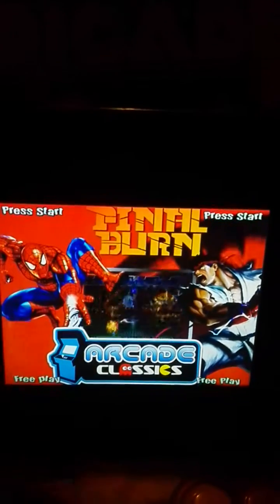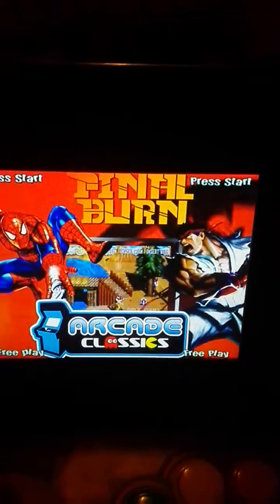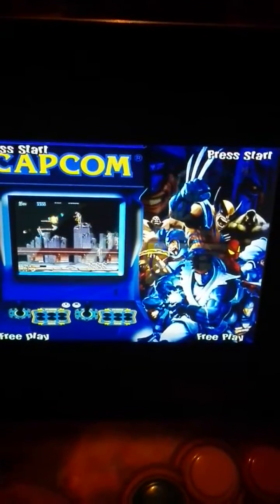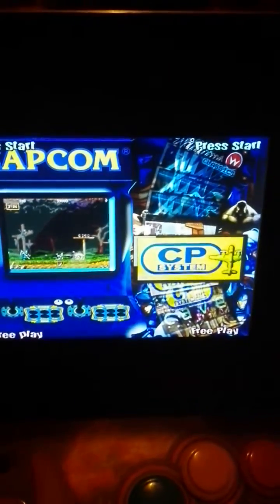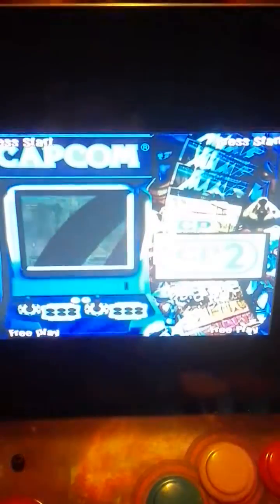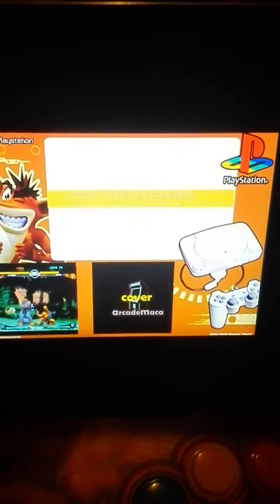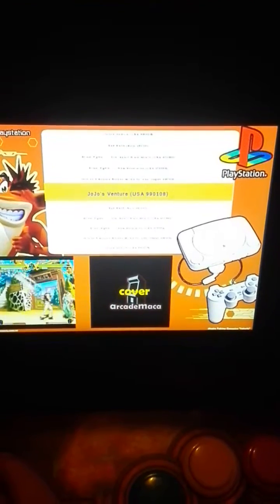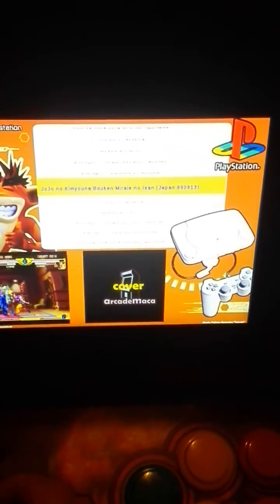Mala themes work in attract on my pi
you can get mala themes on the mala pages for example i tried this street fighter one

(you can view other themes by clicking the letters one the lower left on that page). when you download that zip there are actually 3 themes inside it. you need to do this to make it work :
first  open the SFII-CUSTOM-RED-BKGROUND.mll file as i'm using this as a test and look for the line that has the path to the background image in that case it's "BGImage=C:\Documents and Settings\Administrator\My Documents\My Pictures\SFII_-_Piper_Revised_3.jpg" change it to "BGImage=SFII_-_Piper_Revised_3.jpg" next check the subfolder "SFII-CUSTOM-RED-BKGROUND" which has the SFII_-_Piper_Revised_3.jpg background. Copy this file to the same location as your mala .mll file so we basically removed the path from it and only left the filename. Next create a new subfolder in the layouts folder from attract on your raspberry pi for example malatest and copy "SFII_-_Piper_Revised_3.jpg" and "SFII-CUSTOM-RED-BKGROUND.mll" to that new folder on the pi. then on the pi edit a display and change the layout to malatest. Next goto that display and you should see the mala theme :)

the themes are fairly basic compared to hyperspin one, but perhaps some like that in attract mode. If you repeat the steps above (removing folder names from the *.mll file and place the image in the same folder as the *.mll and copying those files to a new subfolder under layouts from attract) then most themes should work